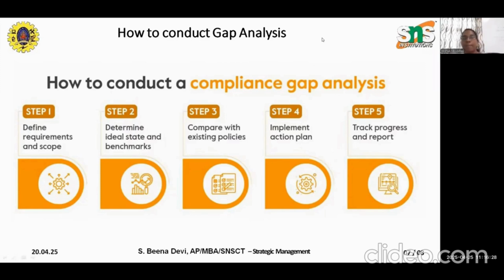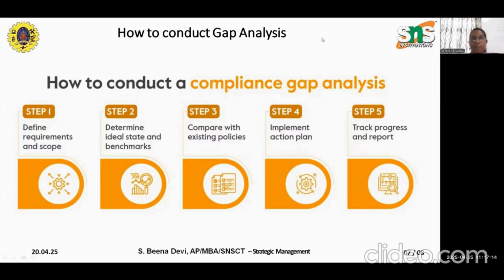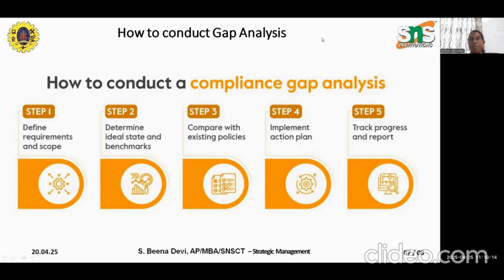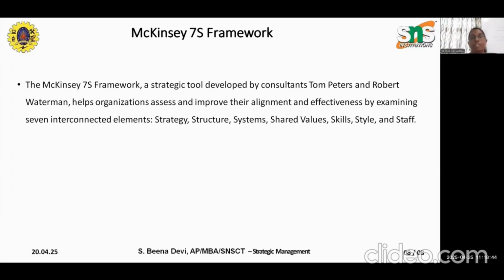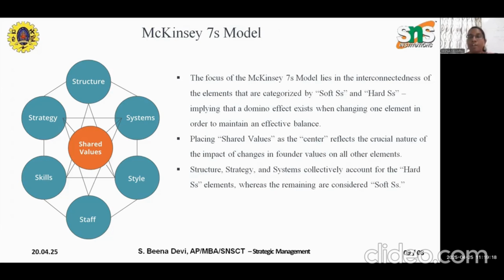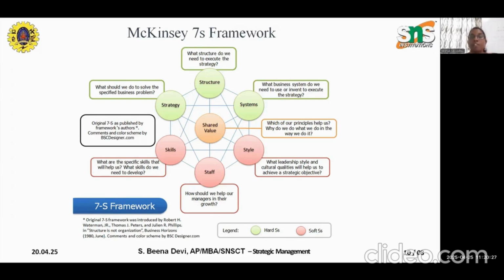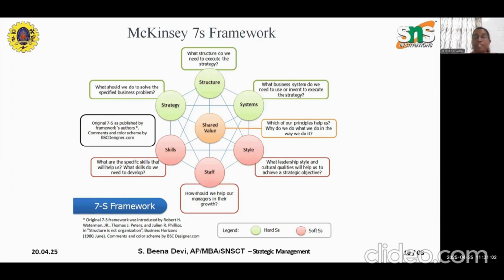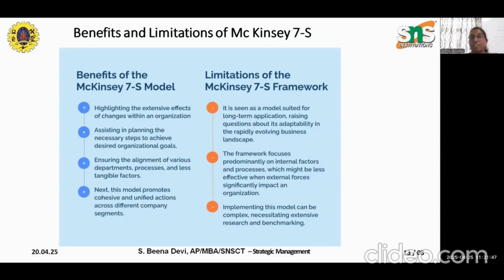MC Kinsey's 7S Framework I Strategic Management I SNS Institutions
Explore the powerful McKinsey 7S Framework and how it aligns organizational elements for success. This video explains the 7 key factors: Strategy, Structure, Systems, Shared Values, Skills, Style, and Staff. Ideal for managers, consultants, and students of business strategy.